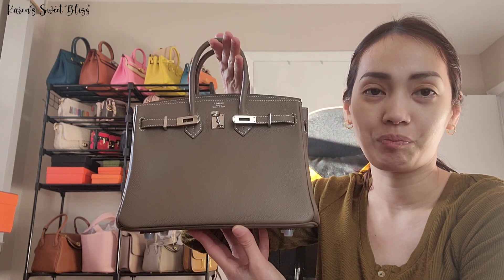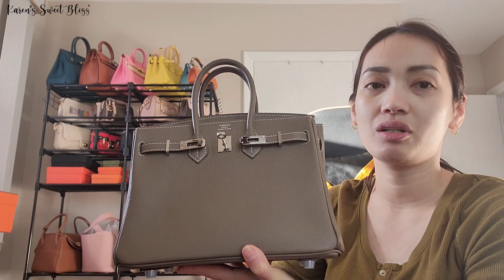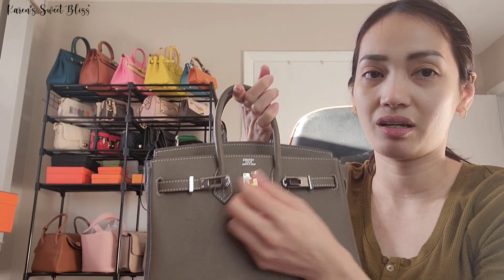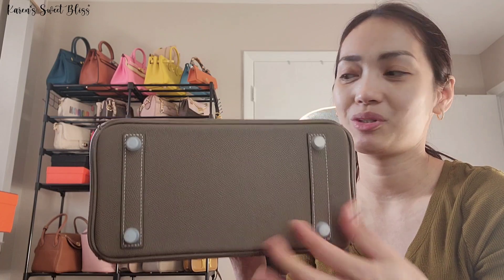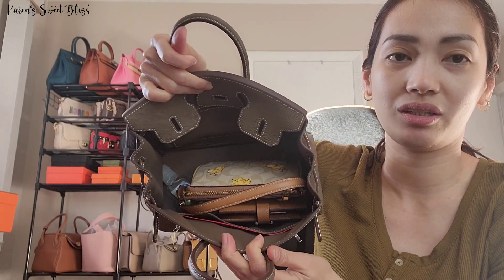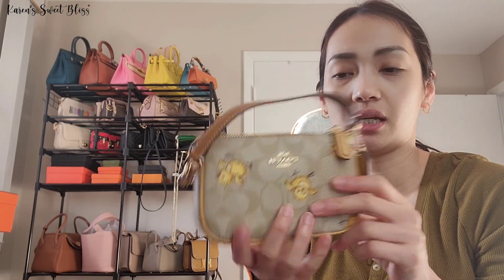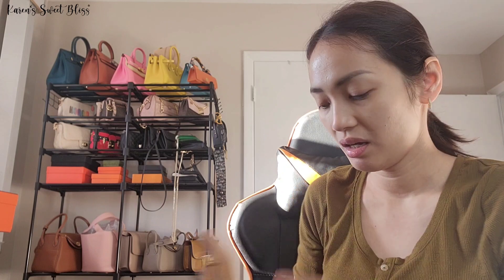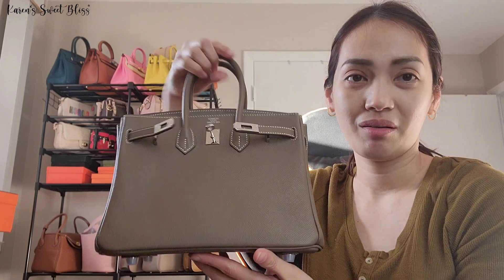What's in my Birkin 25? | Karen Sweet Bliss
Here is another quick 5 minute video. Let me know if you like this type of videos. Happy watching!

I used affilliate links which means I make a tiny commission if you click and buy. As a customer, you do not pay more or less because of an affilliated links. This does nothing to sway my opinions about the products mentioned. It does help me create more fun videos like this one. Thank you for your support!

All thoughts and opinions are my own. The product mentioned on the video are based on my experience and quality when I received it. Your experience and the quality of the product you'll get might be different from mine.